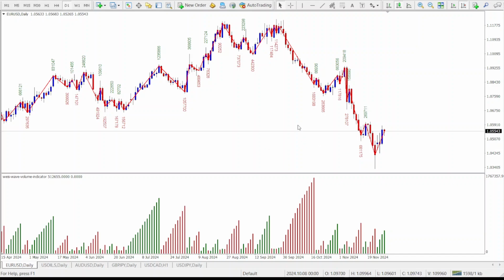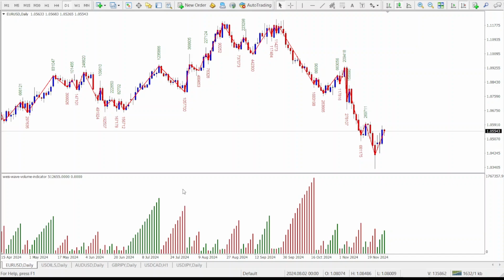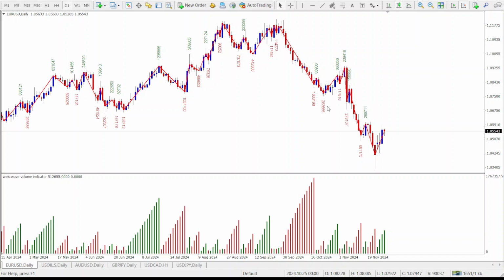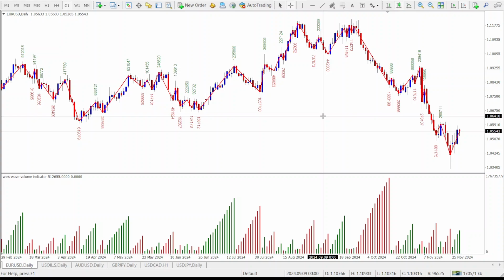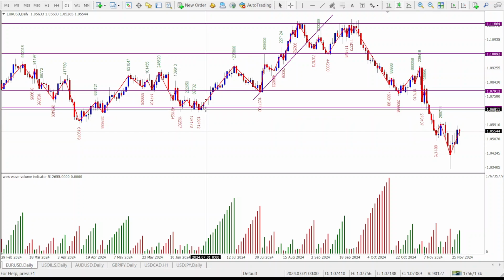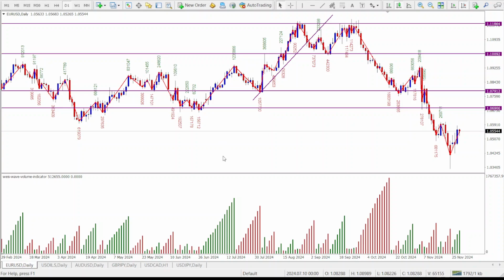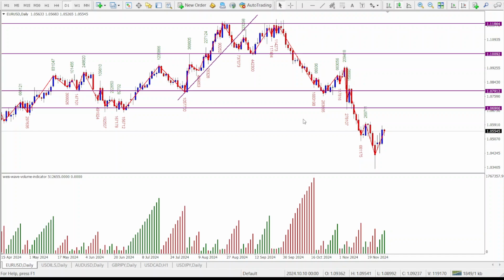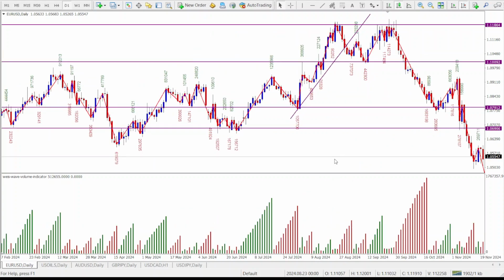Weis Wave Volume Explained – Unlock the Power of Volume Waves with the Weis Wave Indicator MT4 & MT5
Unlock the potential of the Weis Wave Volume Indicator for MT4 & MT5 to elevate your trading strategy. This powerful technical analysis tool combines momentum and volume to provide a deeper understanding of buying and selling pressure in the market.

The Weis Wave Volume Indicator’s wave structure simplifies market trends, offering clear entry and exit points for traders. When the indicator’s wave dips, it could signify a potential buying opportunity, while a rise in the wave may suggest an optimal selling point. By tracking the intensity of price movements alongside trade volume, this tool gives you valuable insight into market dynamics.

Whether you are a scalper, day trader, or swing trader, the Weis Wave Volume Indicator is versatile enough to fit any trading style. Its ability to measure volume strength in trends makes it an essential addition to your toolkit for forex or any other market analysis.

In this video, we’ll dive into the setup and practical application of the Weis Wave Volume Indicator for MT4 & MT5 to help you identify high-probability trade setups.